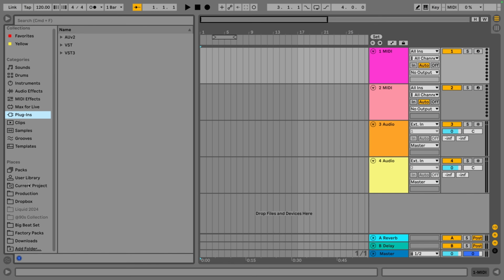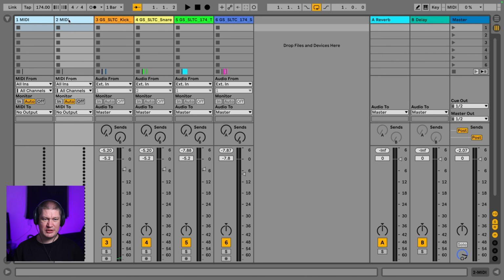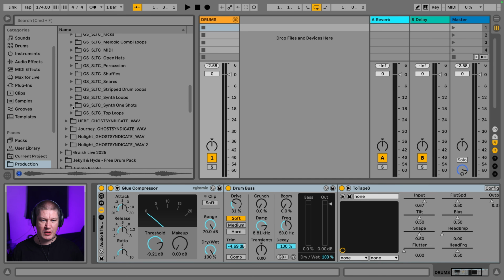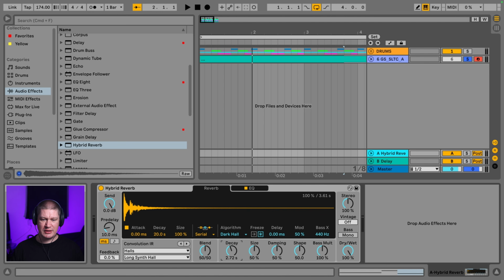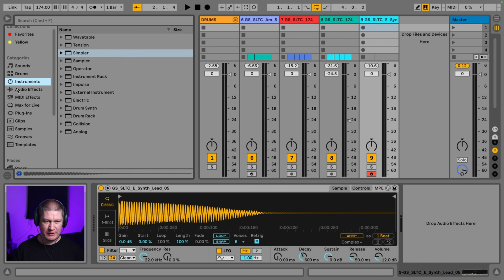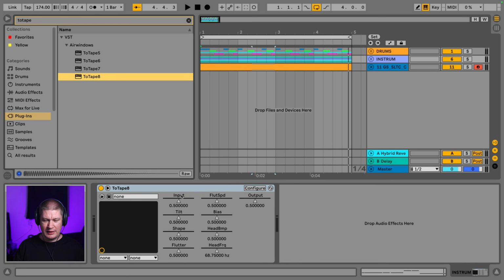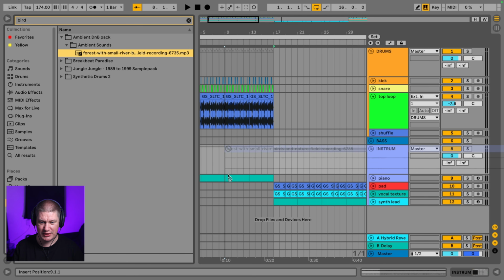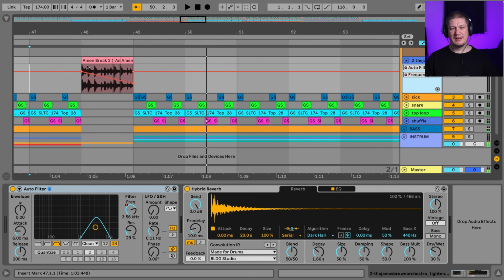Atmospheric DNB Tutorial - Ableton Live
In this video I make a chilled atmospheric liquid dnb track using a sample pack from Ghost Syndicate and Ableton Live 11. In my opinion this is the quickest and easiest way to make drum and bass in Ableton Live.